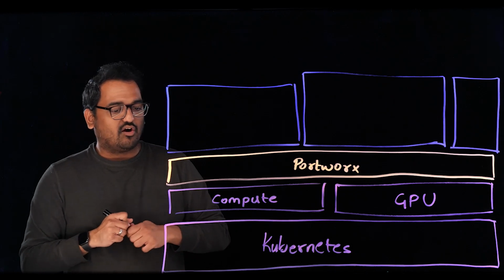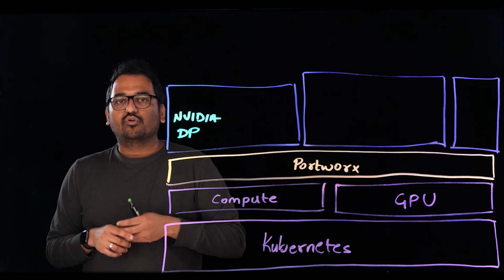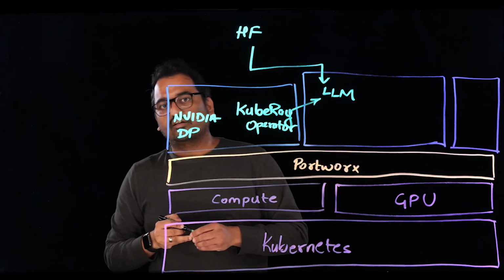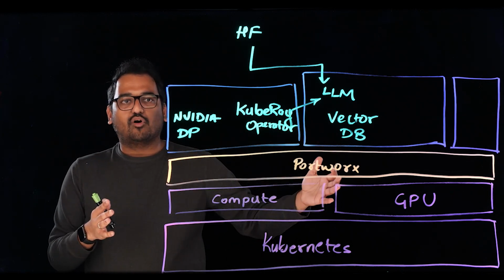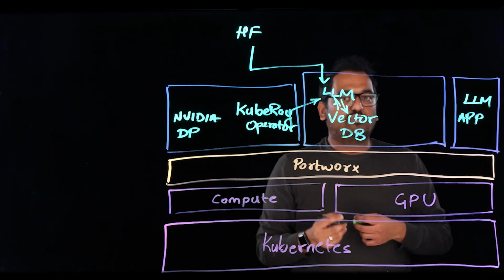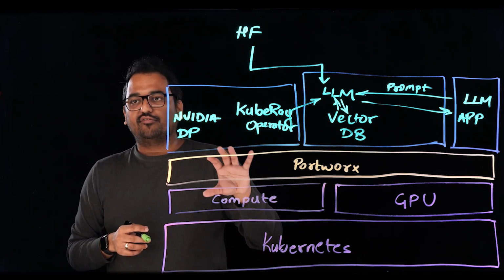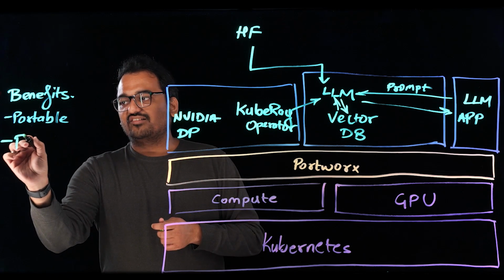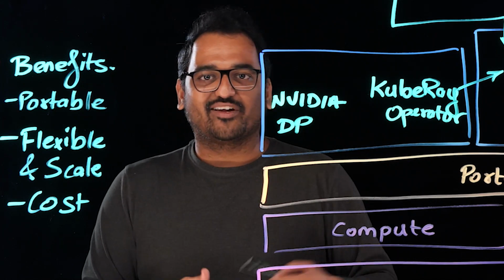Retrieval Augmented Generation (RAG) with Kubernetes and Portworx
In this lightboard video, we will learn how organizations can run their open-source Large Language Models from Hugging Face on Kubernetes cluster on-premises using Portworx. We also talk about how organizations can avoid hallucinations by building a Retrieval Augmented Generation architecture using Vector databases running on Kubernetes and Portworx.